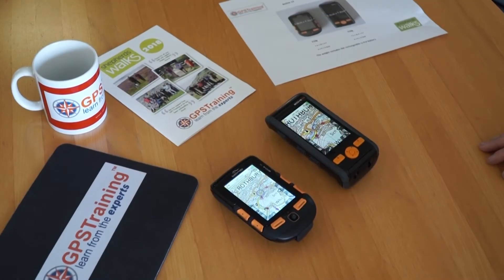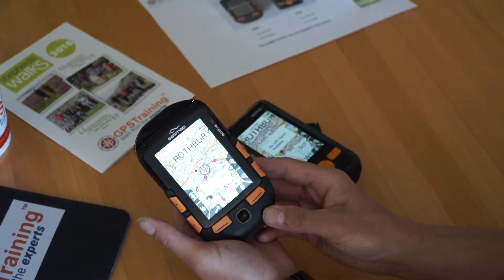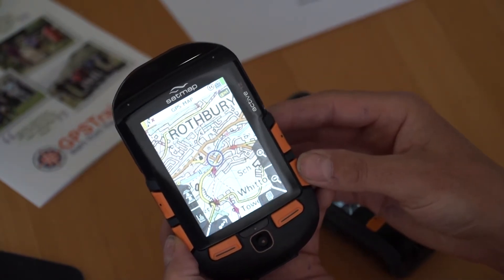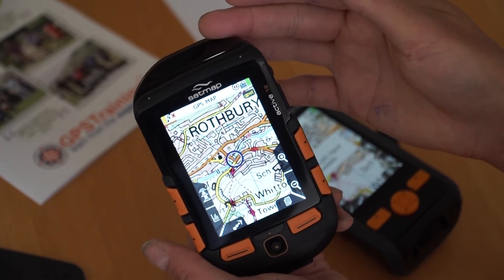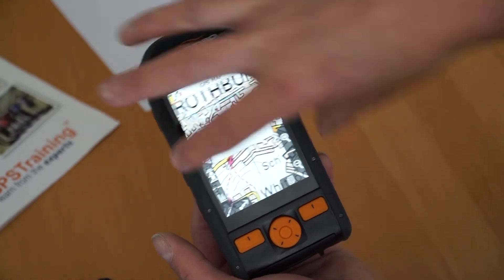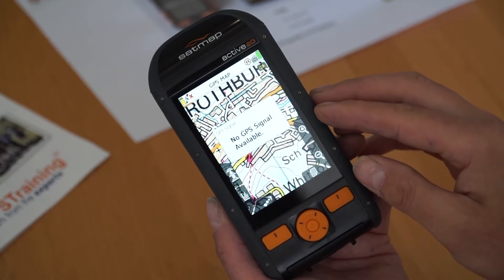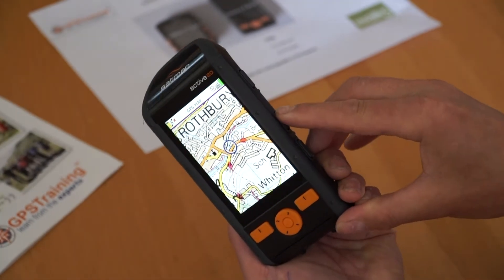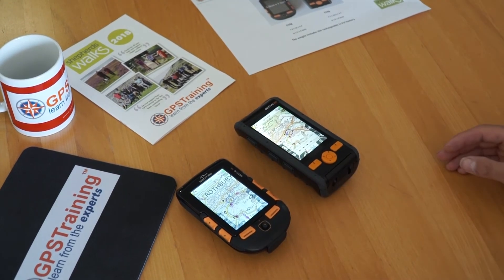Satmap GPS - Active 12 v Active 20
Andy compares the new Satmap Active 20 with its predecessor the Active 12